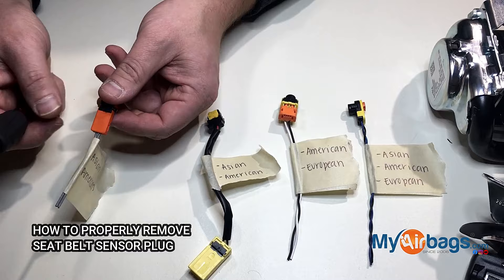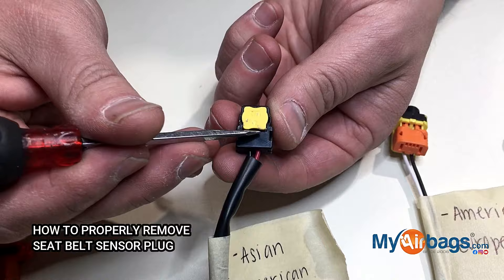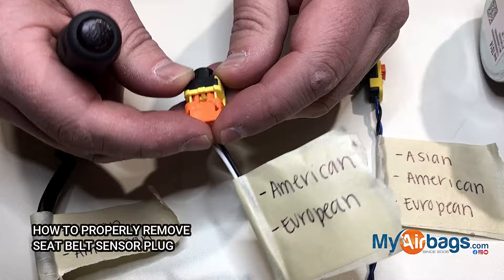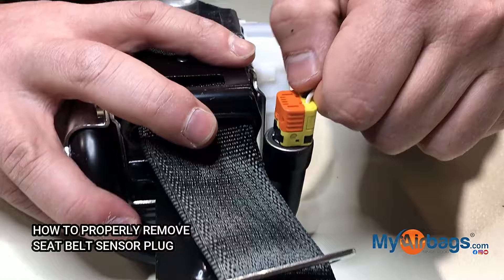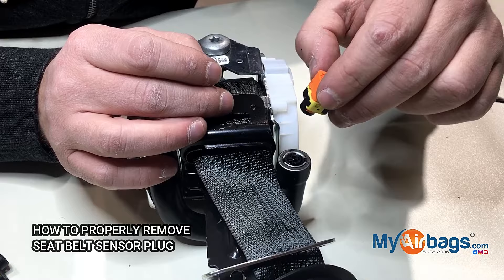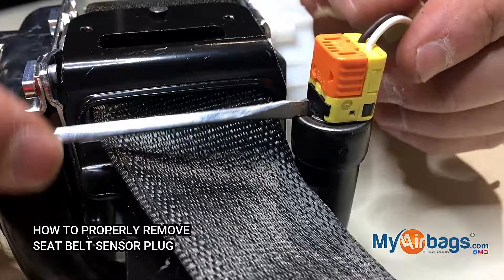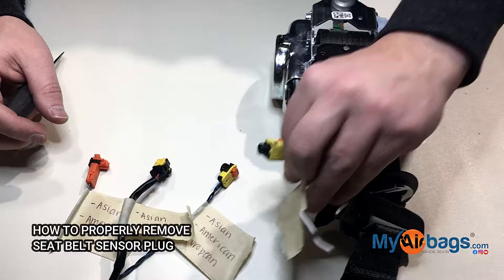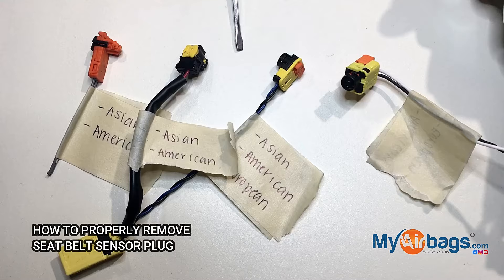How to Remove Seat Belt Pretensioner Sensor Plug | MyAirbags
This video tutorial shows how to safely remove a seat belt pretensioner sensor plug. We show you HOW and how NOT to remove the plug, so as not to damage the plug or receptacle, which would result in error codes on your car's computer.
This video also shows 4 typical styles of seat belt sensor plugs found in American, Asian and European automobiles.

🟦ABOUT US